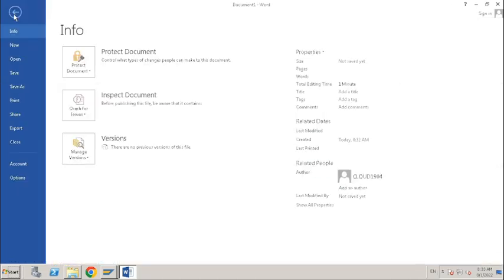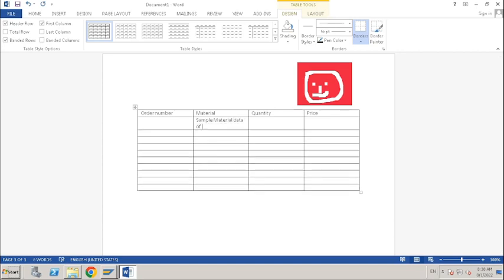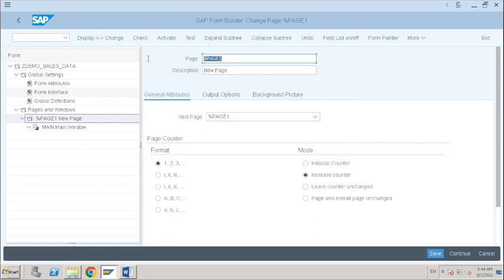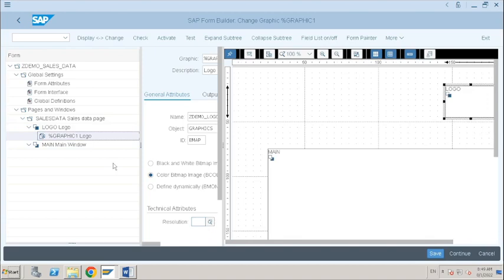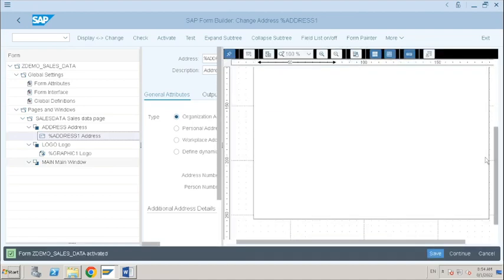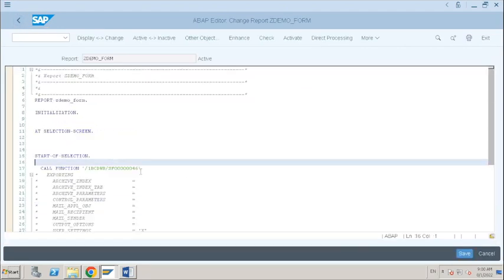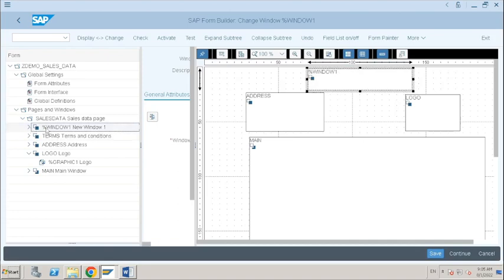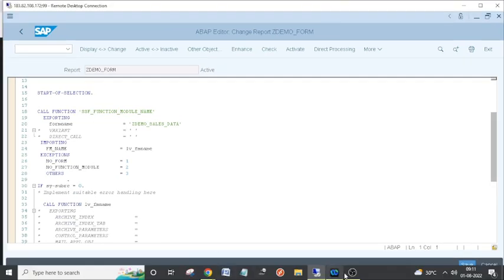SAP ABAP Smartforms Sample Layout 1 2022 08 01 08 28 12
SAP ABAP Smartforms Sample Layout-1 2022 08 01